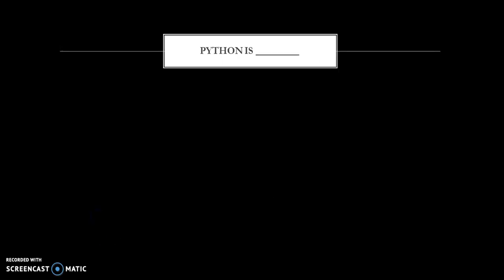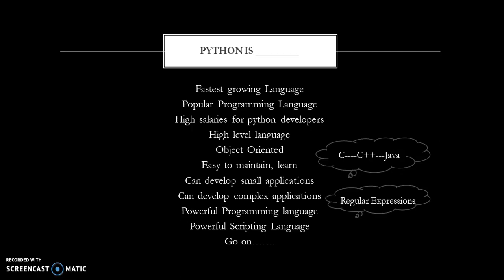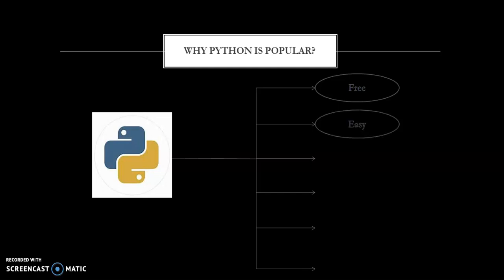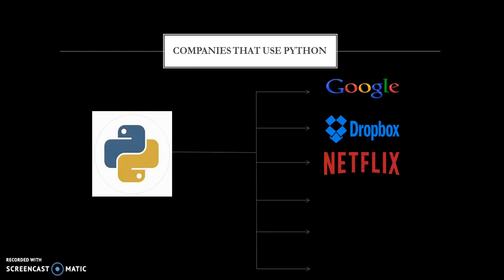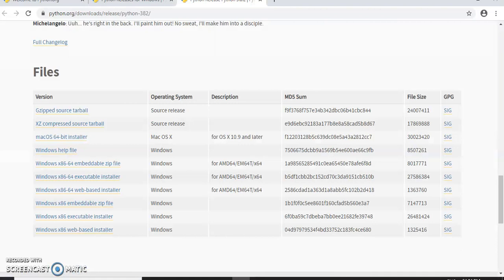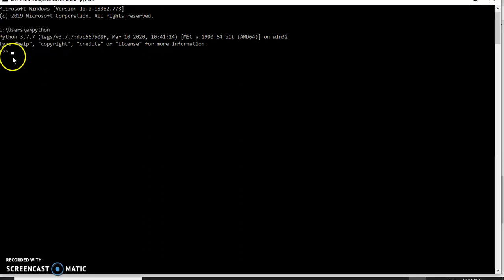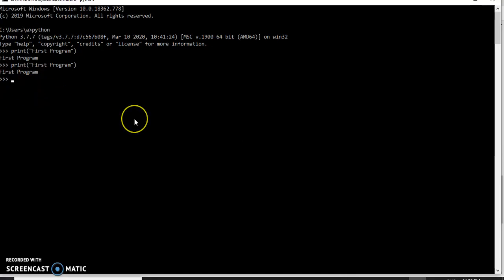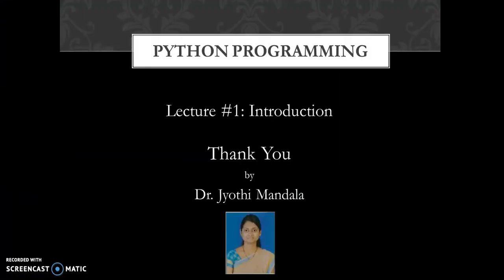PYTHON PROGRAMMING : Introduction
Know Python Programming features, application areas, Installation and learn first python program execution.